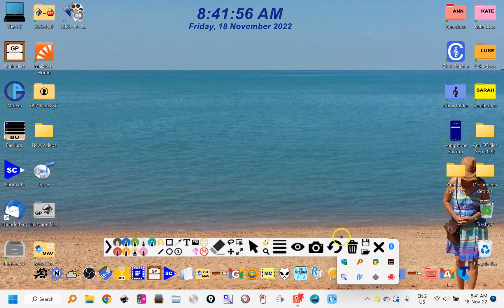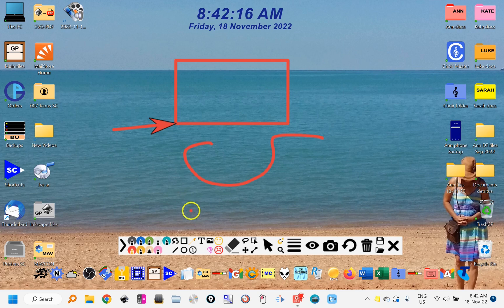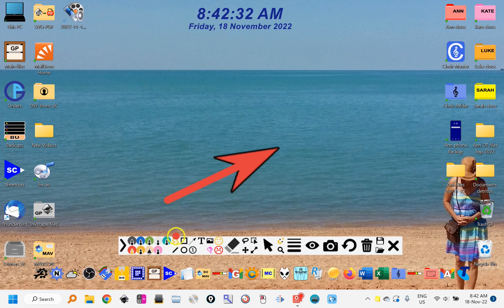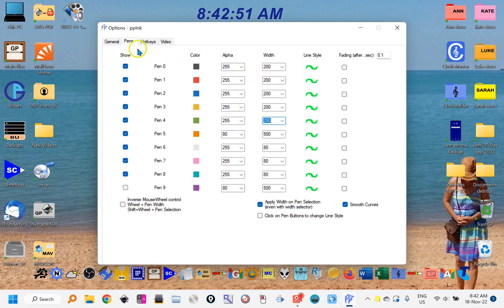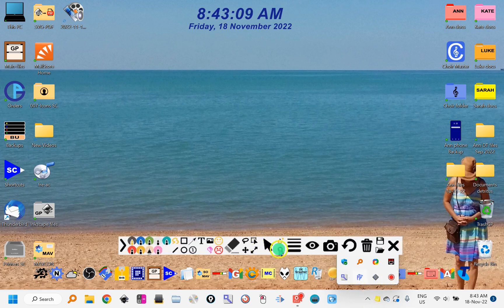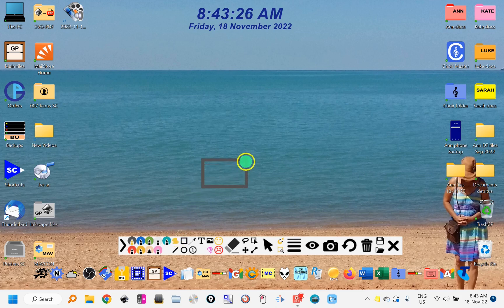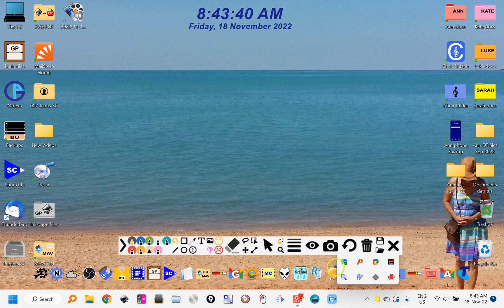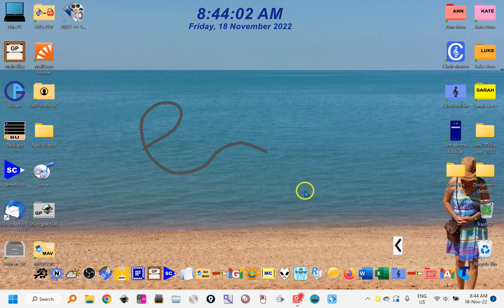35-ppink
ppInk (Screen annotation)
Can be used for presentations to highlight areas of screen. Very customisable.